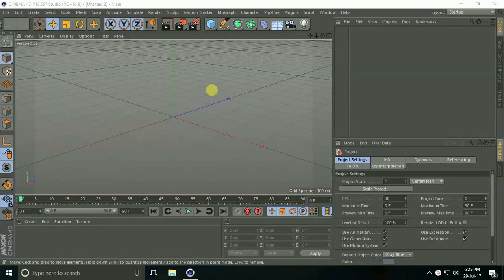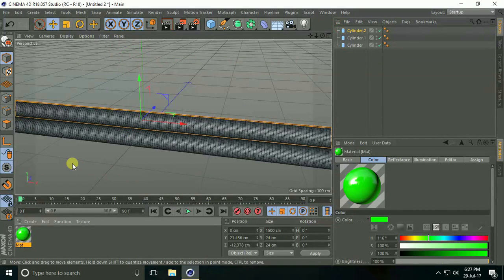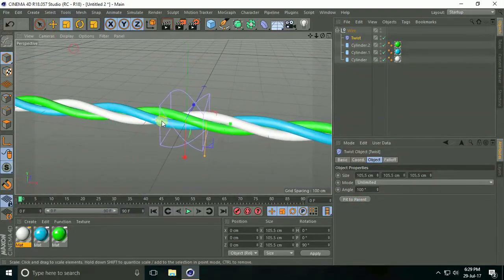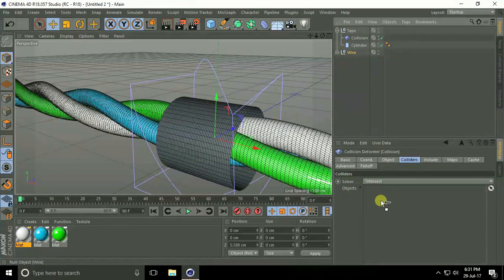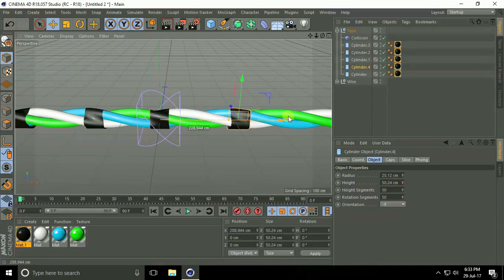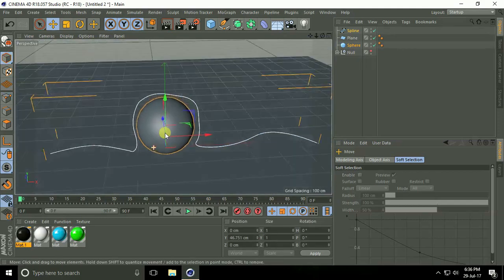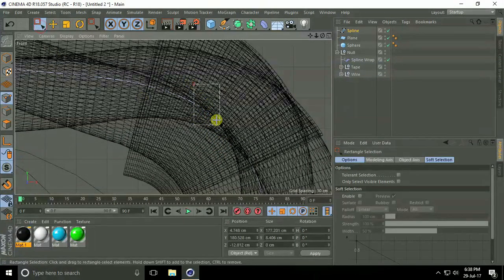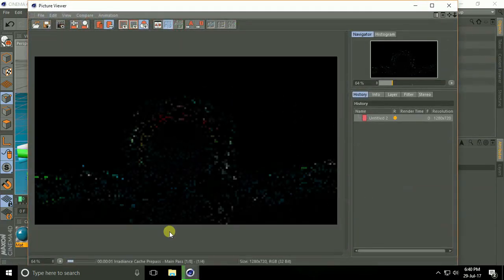Cinema 4D Tutorial - Create Wire | C4D Tutorial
In this Cinema 4D Tutorial, I will show you how to create wire in c4d. I use spline and create any shape.